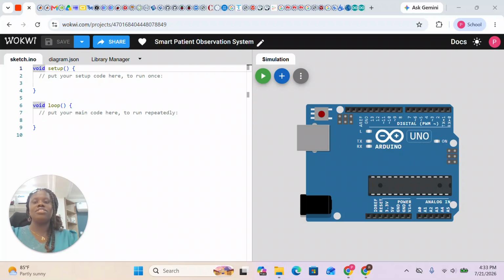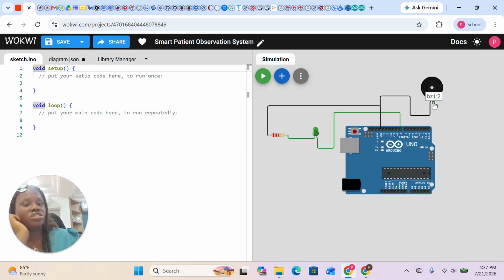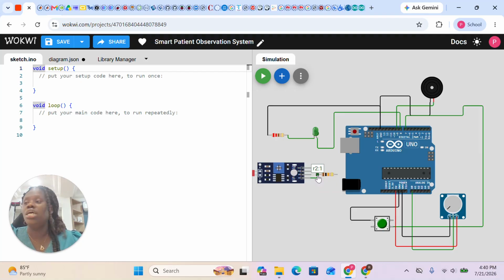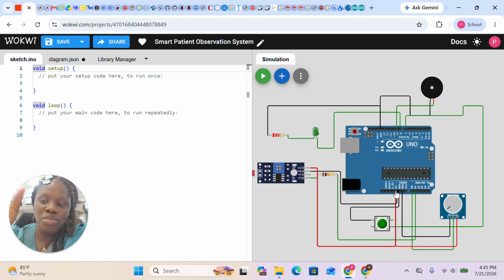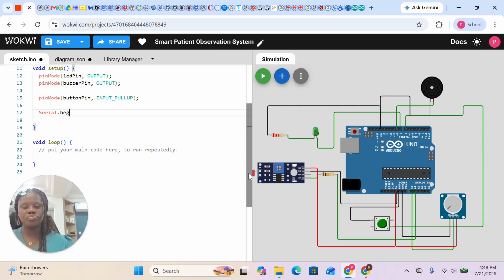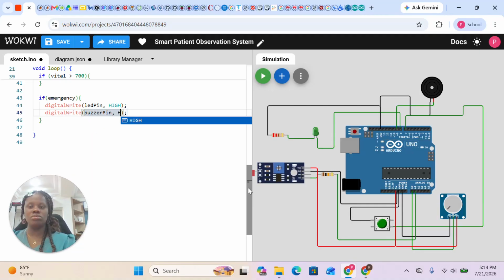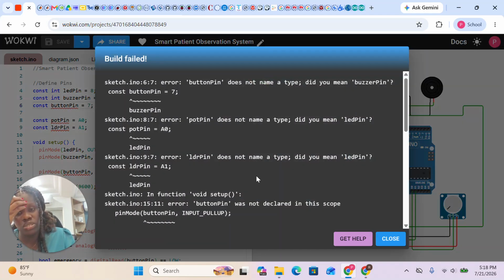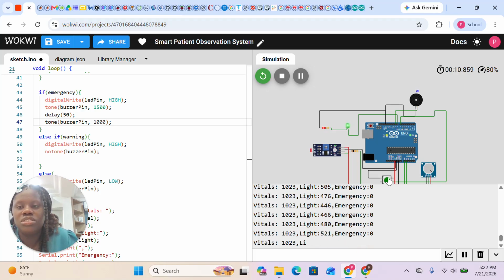Smart Patient Observation System with Arduino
Project Overview In this video, I’ll show you how to build a Smart Patient Observation System using an Arduino Uno. This system is designed to monitor environment conditions (like light levels) and allow for patient interaction through a buzzer and push button. We'll be using Wokwi to simulate the entire project before moving to a physical build!

Components Used

1x Arduino Uno
1x LED (Status indicator)
1x 220 Ohms Resistor (for the LED)
1x LDR (Light Dependent Resistor)
1x Potentiometer (for adjusting sensitivity/values)
1x Passive Buzzer (for alerts)
1x Push Button (for patient input)
Wokwi Simulator

How to wire an LDR and Potentiometer to the Arduino.
Using a push button to trigger a passive buzzer alert.
Setting up a basic patient monitoring logic in code.
Simulating the circuit online using Wokwi.
Circuit Logic The LDR monitors light levels, while the potentiometer can be used to set thresholds. The LED provides a visual status, and the push button allows the "patient" to trigger an audible alert through the passive buzzer.